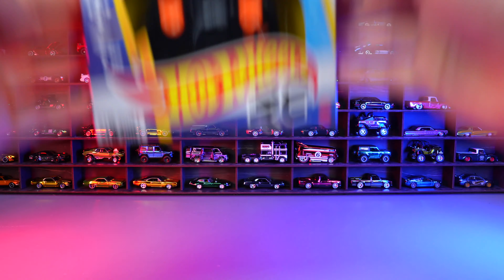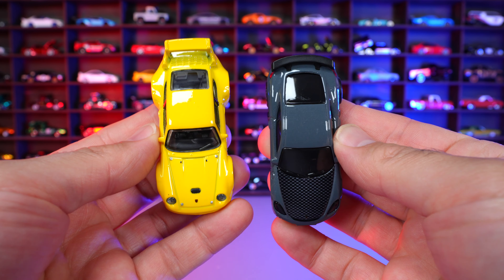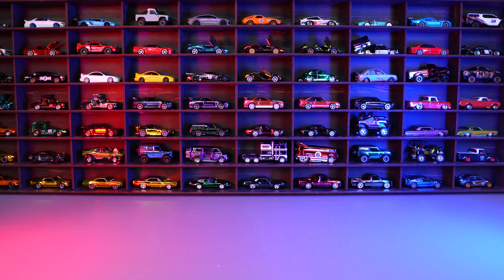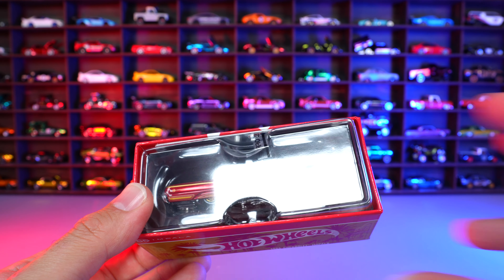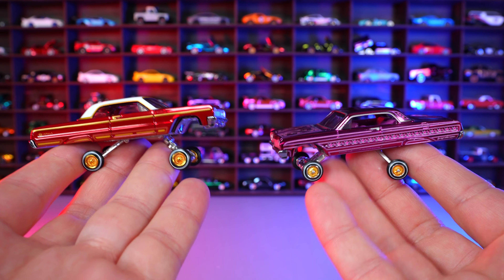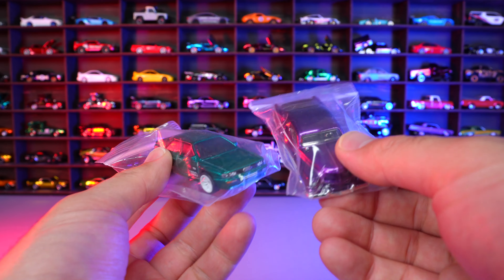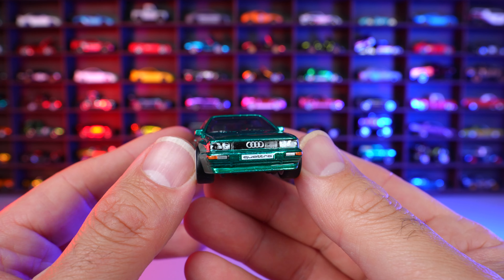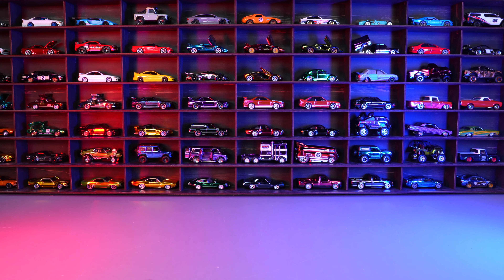Hot Wheels Lamborghini Revuelto, Porsche 2 Pack, RLC, 2025 STH, Elite 64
Opening lots of New Hot Wheels.
0:15 Porsche 2 Pack
2:16 Elite 64 BMW 318i Touring
4:31 Lamborghini Countach LPI 800-4
5:56 RLC '64 Impala SS Lowrider
8:38 Lamborghini Revuelto
11:56 2025 Super Treasure Hunts

Main Camera
Second Camera
Essential Camera Gear